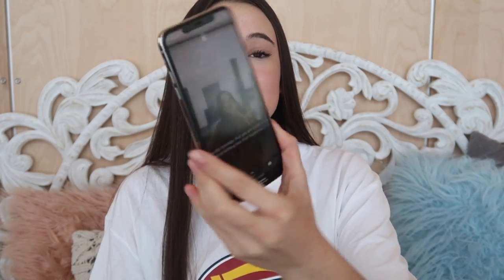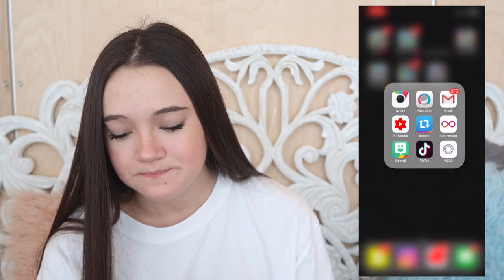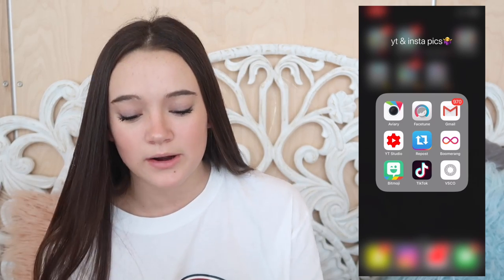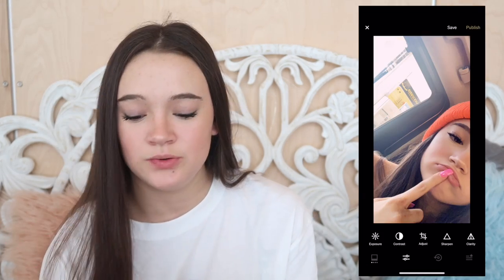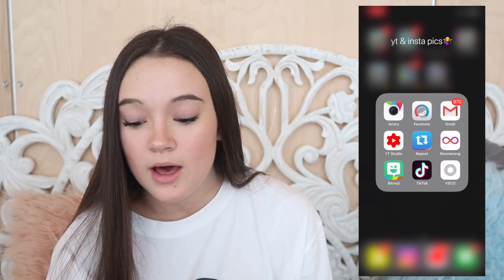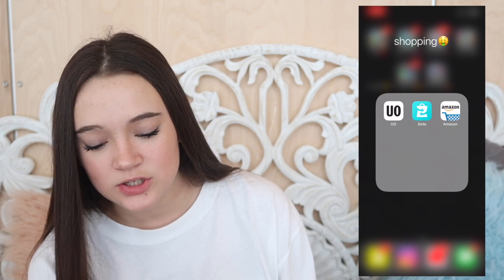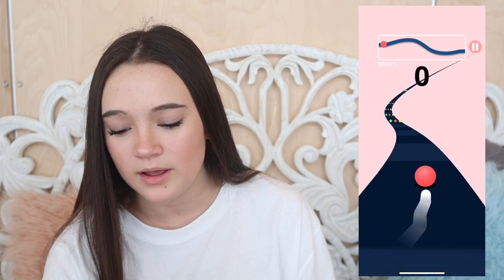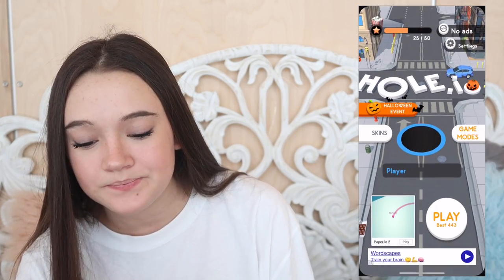What's On My iPhone Xs ... FionaFrills Vlogs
I just got the iPhone Xs. I am in LOVE with this new iPhone. Today I'm showing you what's on my iPhone right now along with apps that I like (and use).

FRILLLIANCE ALERTS:
Text 'heyfiona' to 498-82 and you’ll get alerts directly to your phone. for restocks and more. You’ll get the details as it all happens! If you want, you can follow on Instagram too!

D O T E (iPhone app) @fionafrills

8 T V (iPhone app) @fionafrills
I make 45 sec videos of some of my favorite makeup products —  quick tips and why I like it. Plus you can ask me questions on 8TV.

Fiona